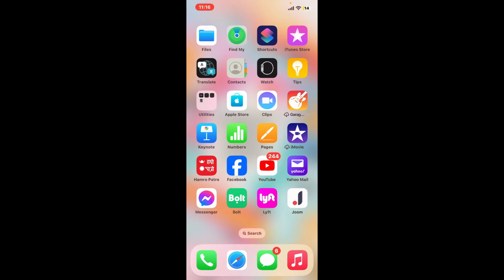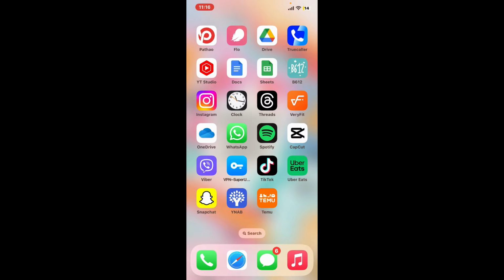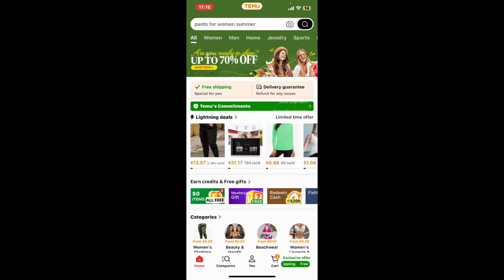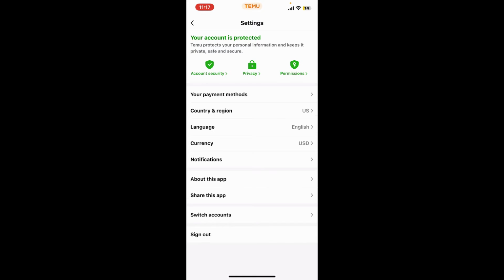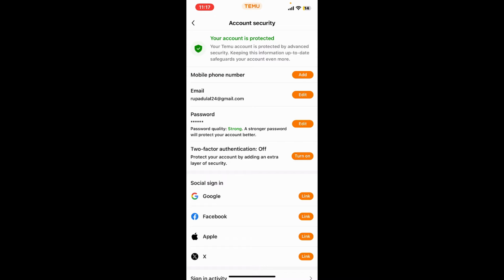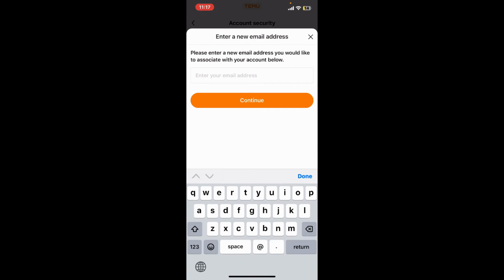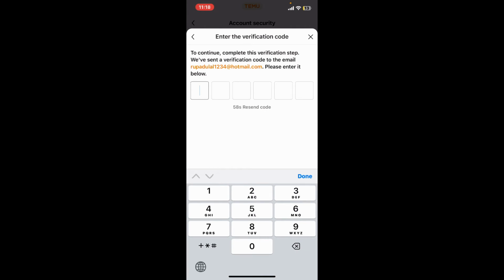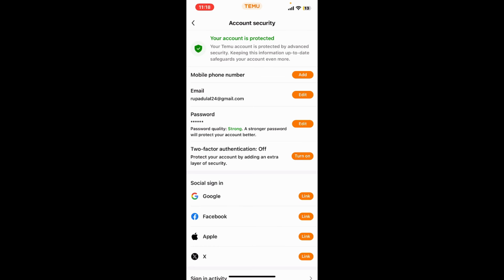How to Change Temu Account Email Address 2024?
Watch now to ensure your account details are up to date!